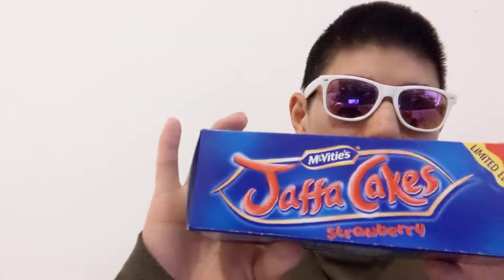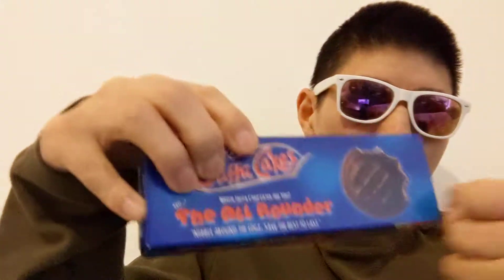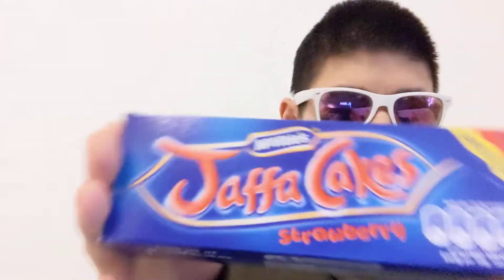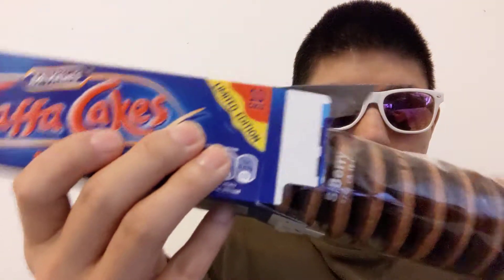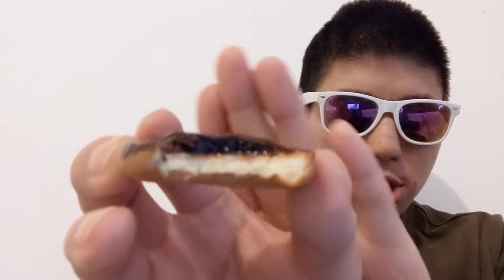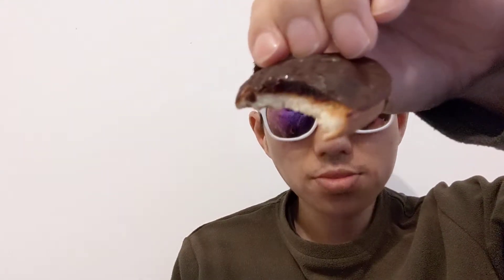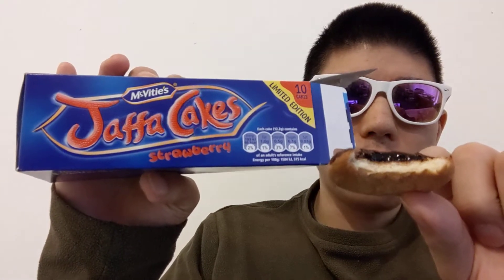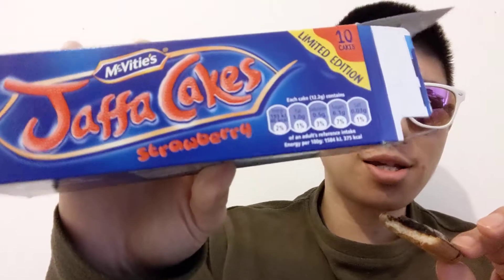Mcvitie's Jaffa Cakes Strawberry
10 Pack
Each cake (12.2g) contains